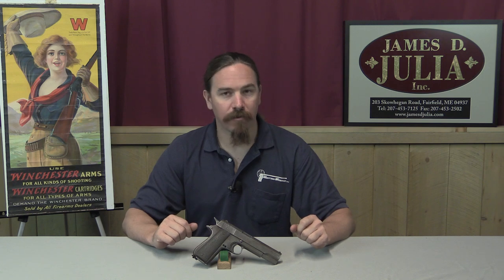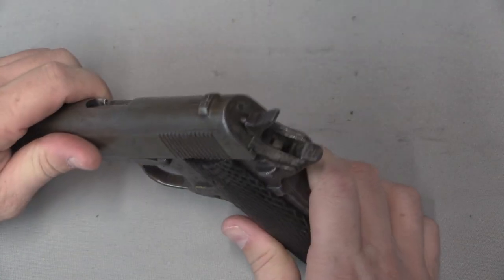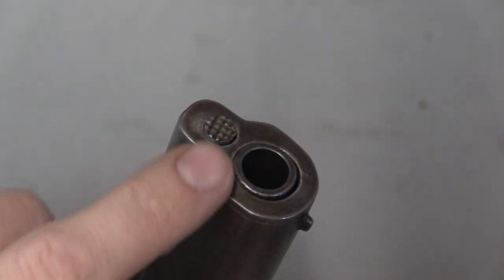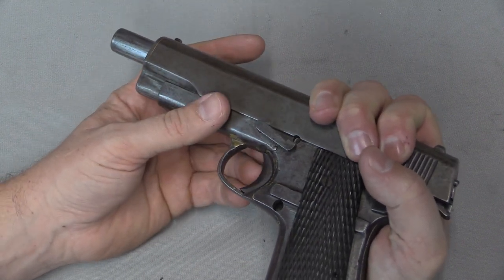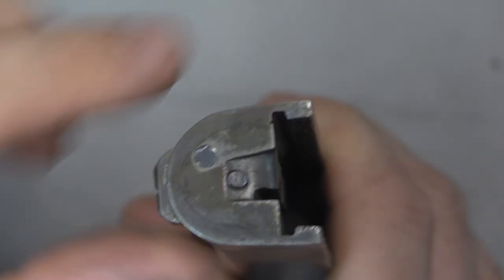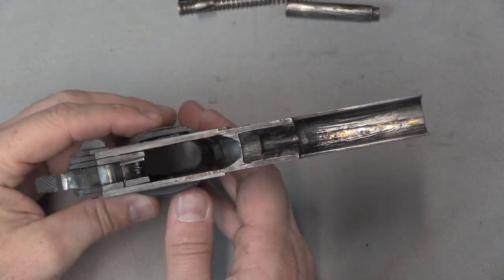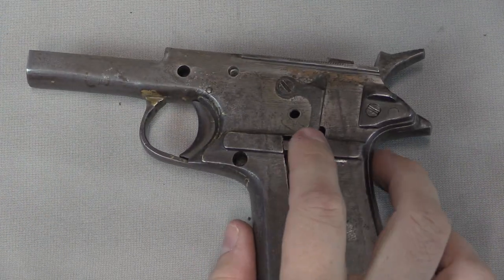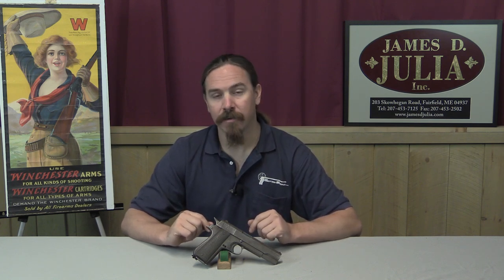Vietnamese Crude Blowback 1911 Copy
This is an example of a craft-made pistol captured in Vietnam and brought back to the US. While many Vietnamese fighters were supplied with good-quality weapons from other nations (primarily Chinese-made AK and SKS rifles), weapons are virtually never in sufficient supply for guerrilla-type forces and that forces improvisation. In this case, some Vietnamese hops tried to fabricate copies of American weapons - in this case a 1911 pistol.

This pistol was clearly made by someone who did not fully understand its mechanical elements. The safety, for example, is fixed solidly in place, and neither moves nor would function as a safety if it did move. Interestingly, under the left grip panel is an out-of-battery safety that was not used in the 1911 itself, but is common to other similar pistols - and it is constructed in such as way as to not actually function.

The most significant functional concern with this pistol is that it has no locking system, and functions simply as a blowback pistol. This is seen in other insurgent-type arms as well, like the Spanish Civil War Izard. This would quickly batter itself to pieces if used, as the slide and spring are definitely too light to safely fire its .45ACP ammunition.